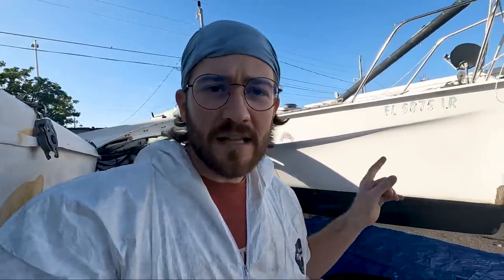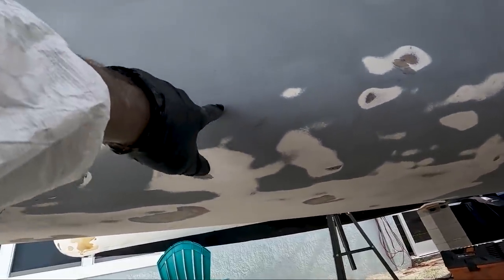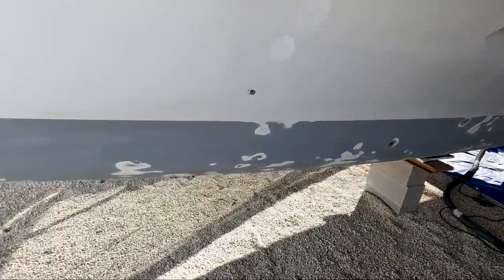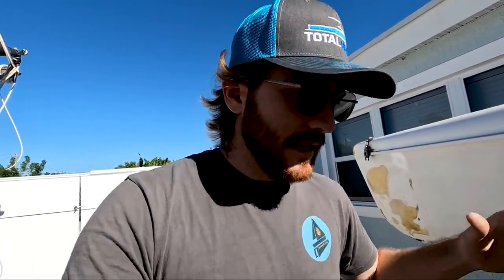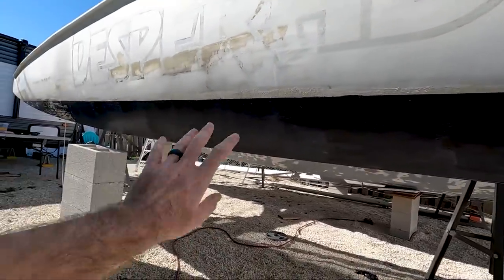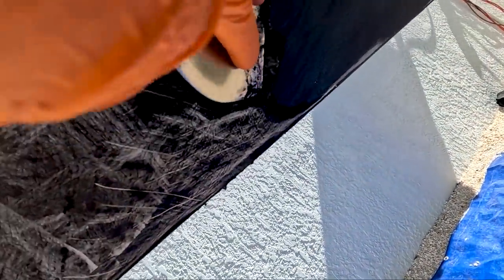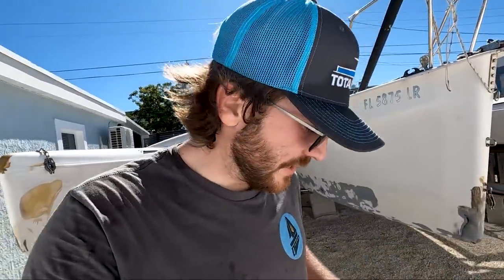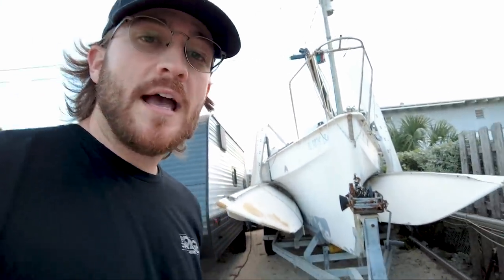Sanding or Stripping Antifouling - What's Better? | Learning the Lines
I hate standard bottom paint! In this video I removed the bottom paint on our 1991 Corsair F27 Trimaran and used two methods. I strictly sanded the main hull, and I used a chemical stripper on the  amas. What did I think was the better method? Well, it's complicated. That's kind of like asking what's better, a poop sandwich or a turd burrito? Both jobs suck because there's one constant, the poisonous, messy bottom paint.

In all reality both methods had their pros and cons. I think if the bottom paint were thicker the stripper method would prove better, but since there wasn't that much bottom paint on our boat, I think strictly sanding was better in this situation.